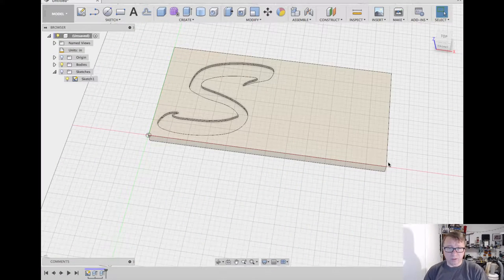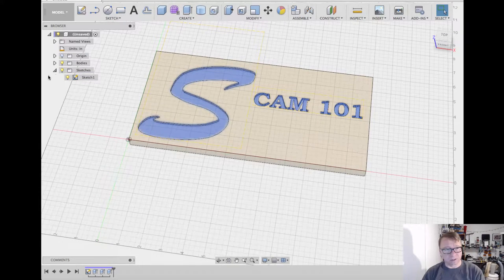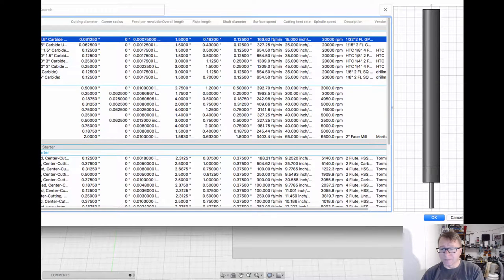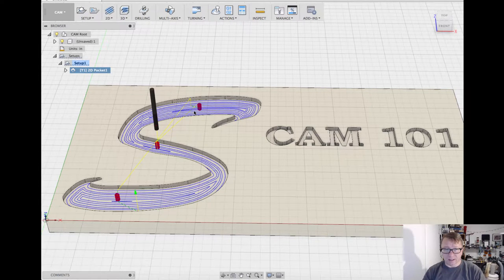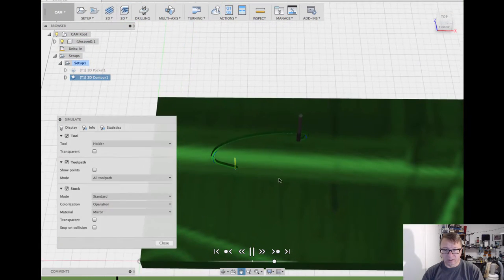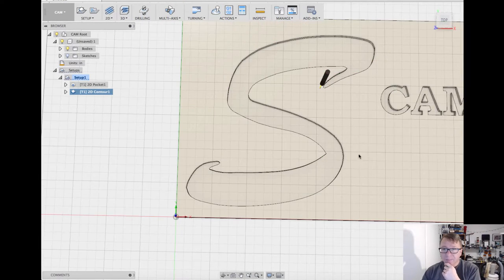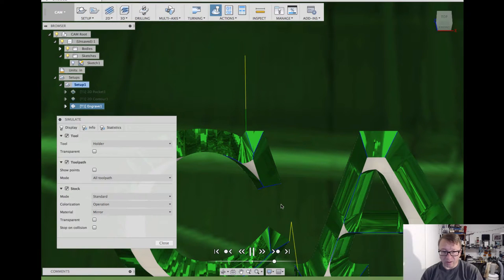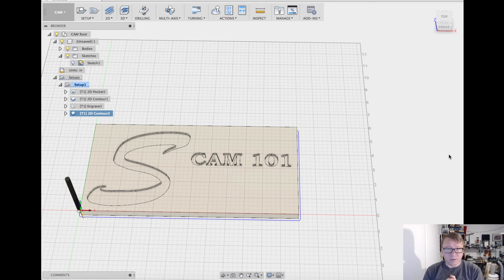CAM 101 using Fusion 360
Basics of CAM using Fusion 360.  Covers pockets, contours, and engraving.  Follow on the previous video about CAM 101

(sorry, the watermark is over my face in most of the video)